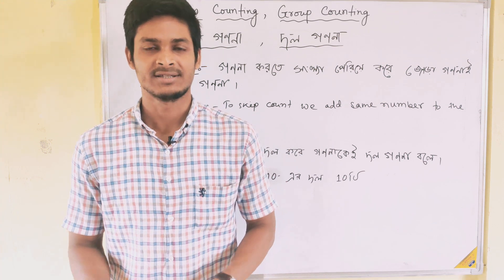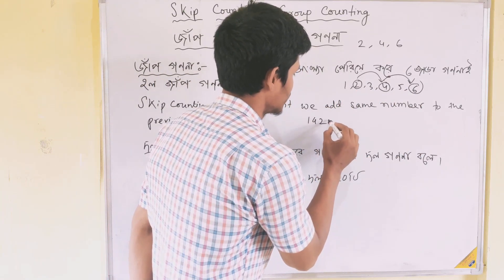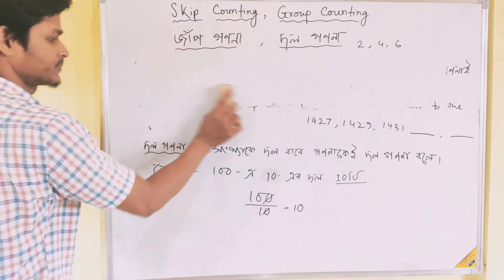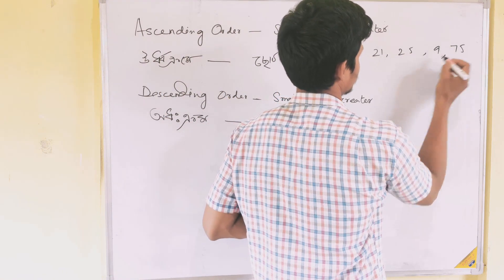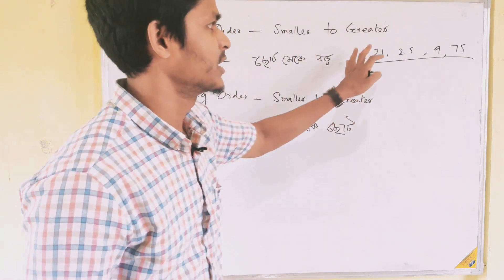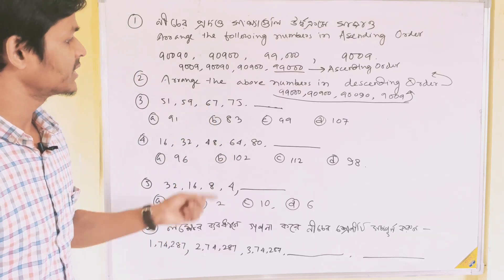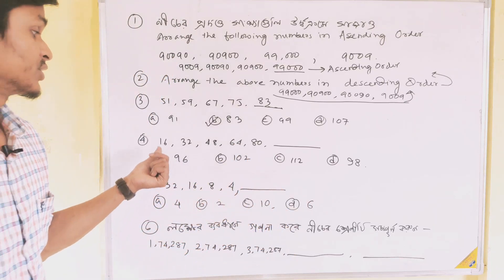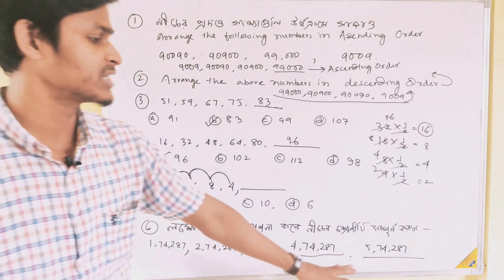Assam TET 2021 Mathematics Part 7 | Unitary method, Skip & group counting | for both English Bengali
Assam Tet complete syllabus of maths will be covered in this channel